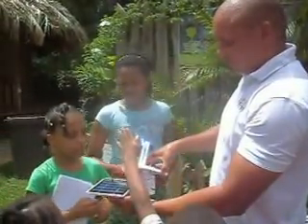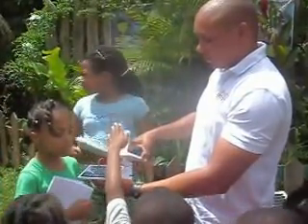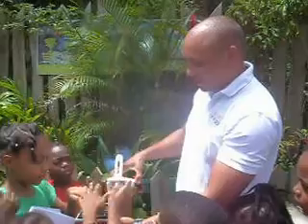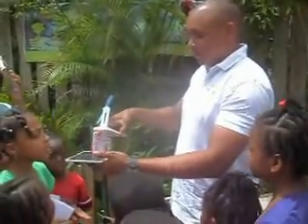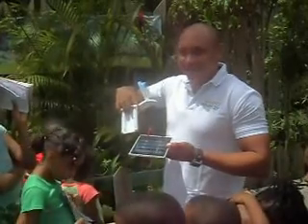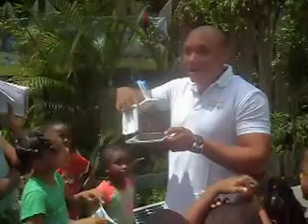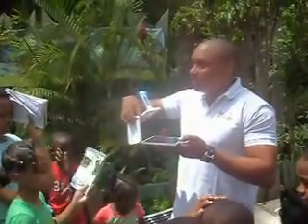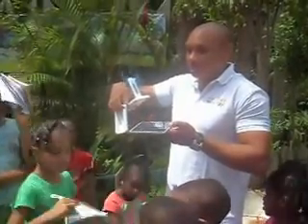Salar Energy Session with Ian Smart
FACRP Eco-Culture Vacation Camp
Vid by FACRP Volunteer Amanda Francis